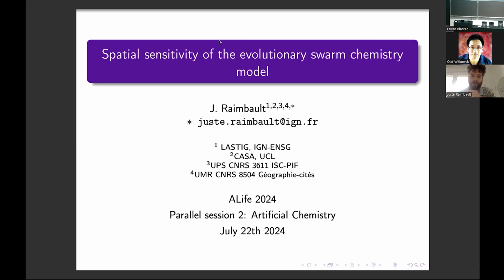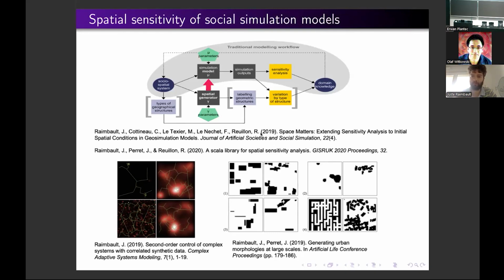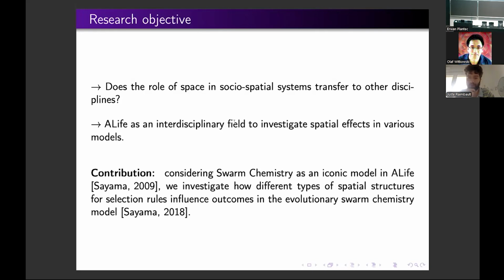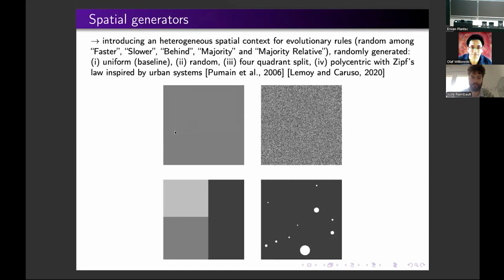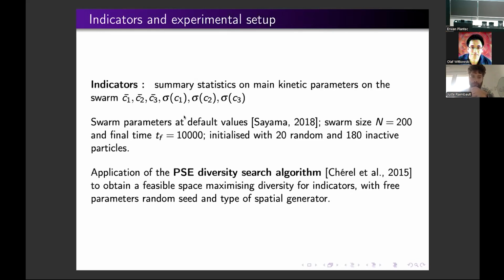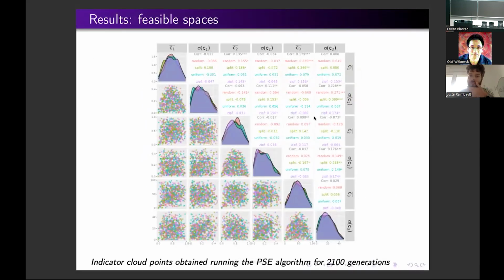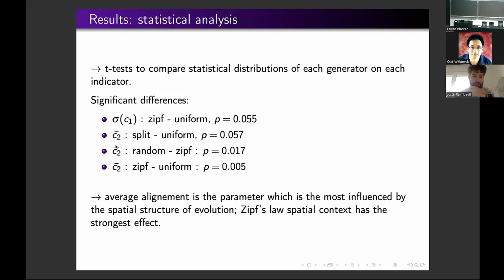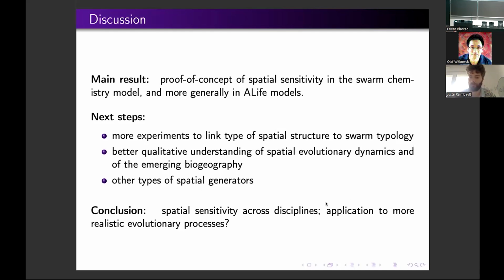J Raimbault Spatial sensitivity of the evolutionary swarm chemistry model